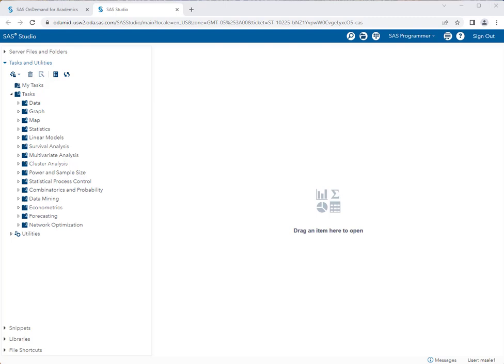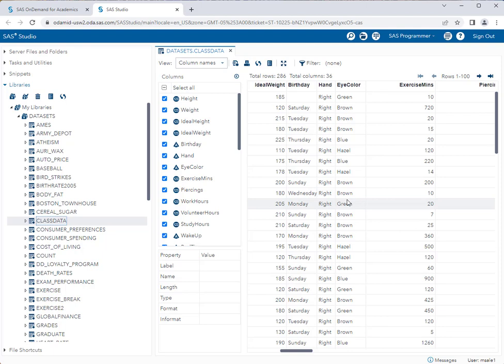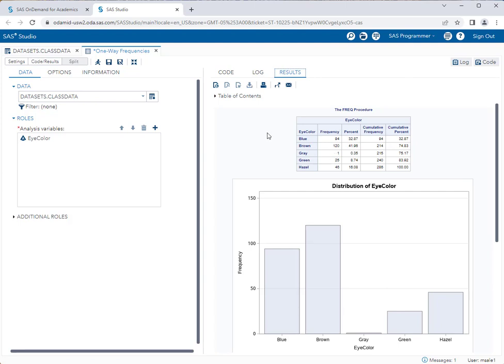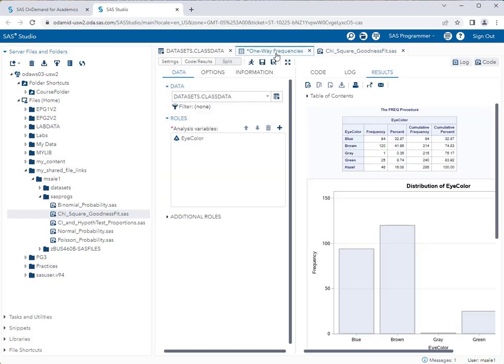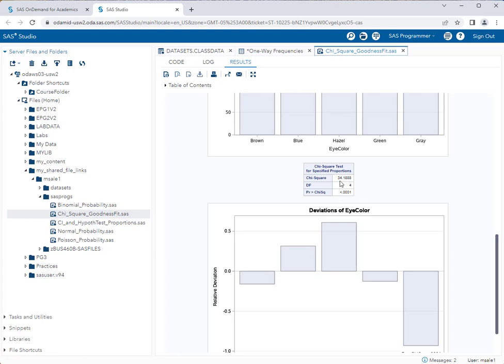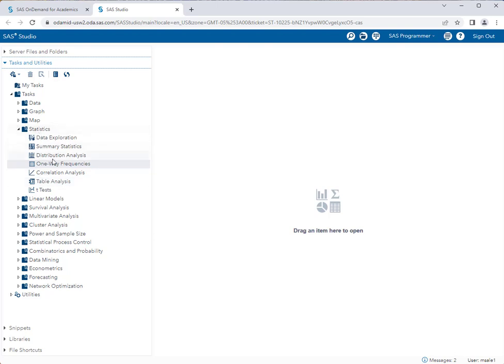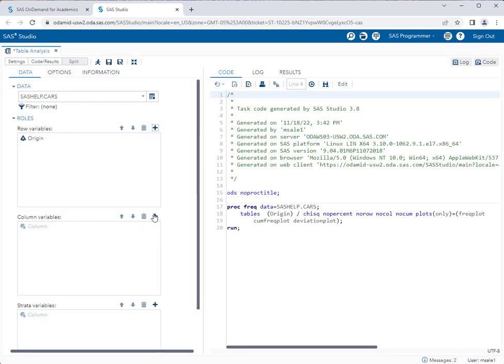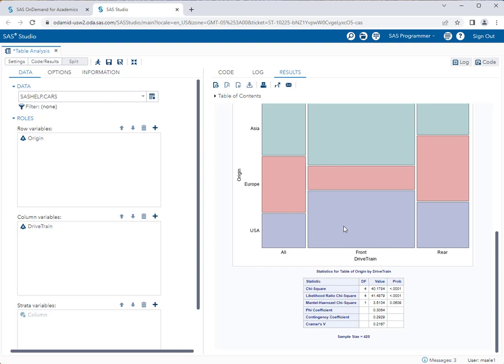SAS Studio - Chi-Square Tests (GoF and Independence)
Quantitative Analysis - SAS Studio - Chi-Square Tests (GoF and Independence)

You can find the SAS program I use in this video